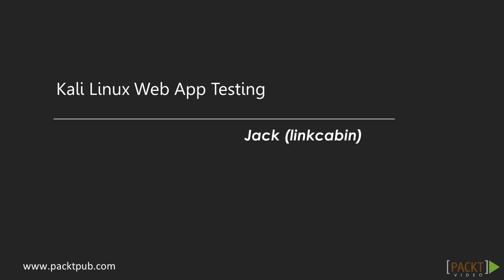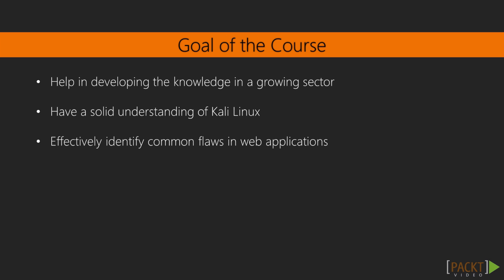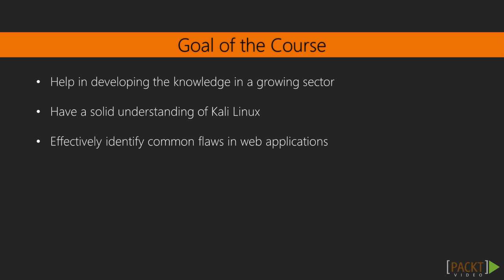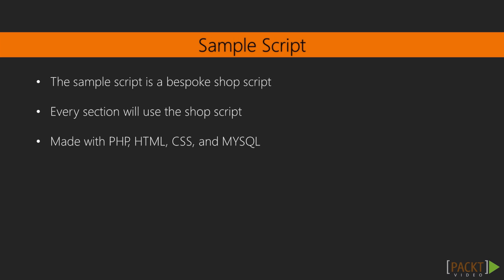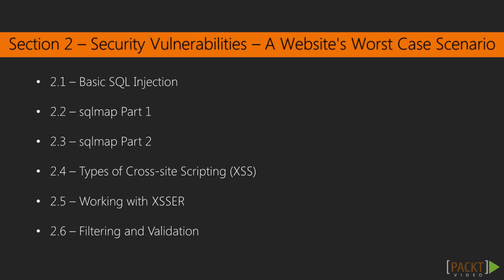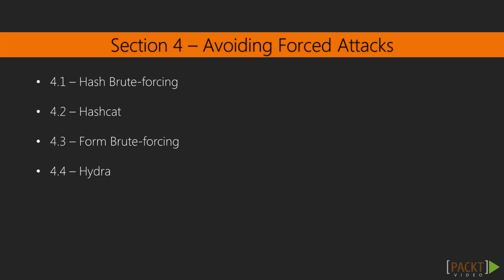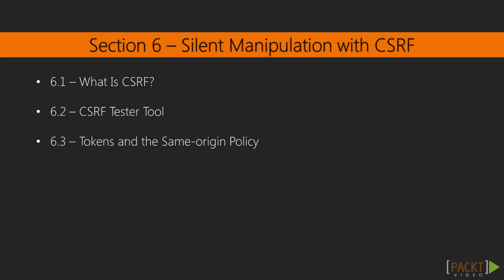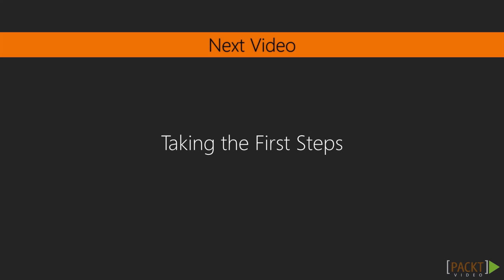Kali Linux Web App Testing: Course Overview | packtpub.com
Talk about different features that Kali Linux has to offer.
• Get introduced to the author
• Walk through the different topics that you will learn in this course